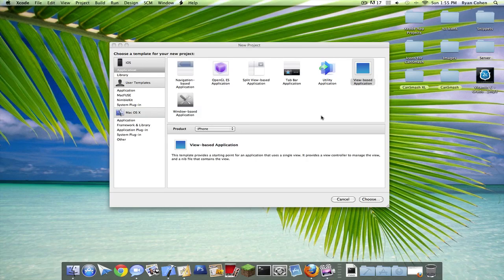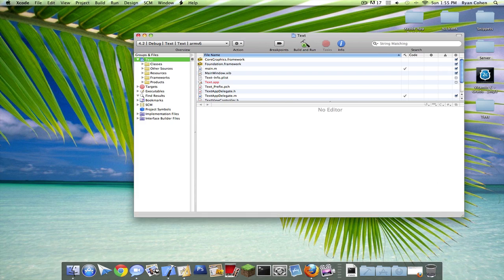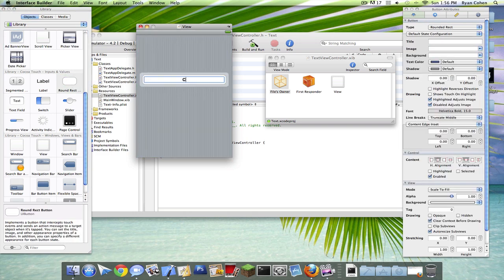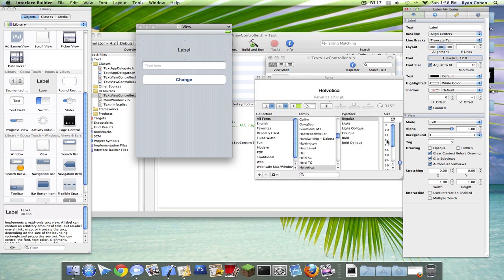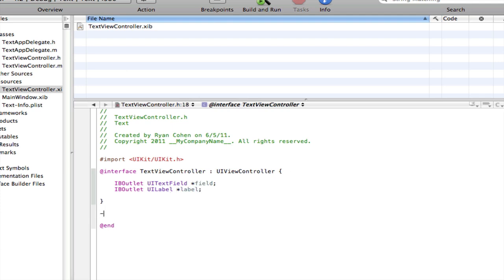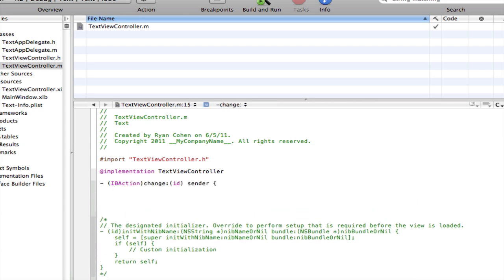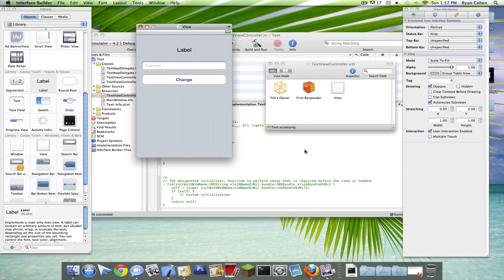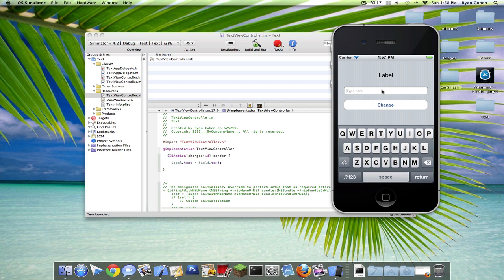Xcode - Change Label Text from TextField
basic tutorial for xcode